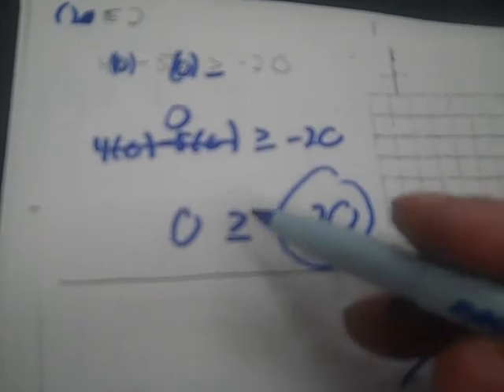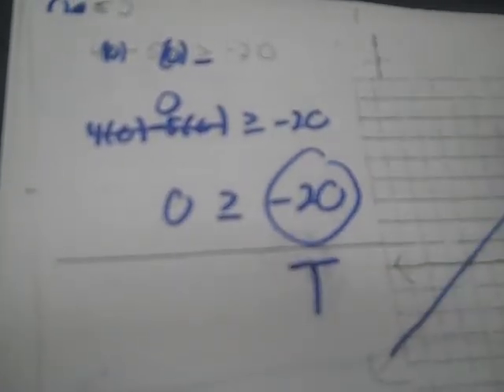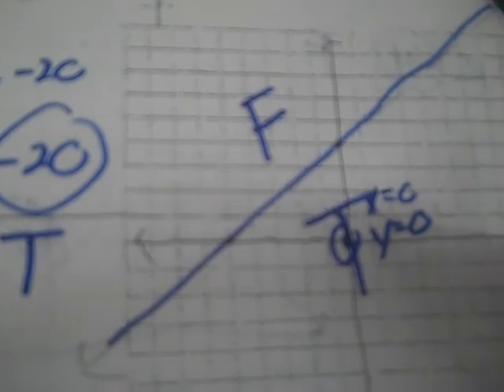True false tests